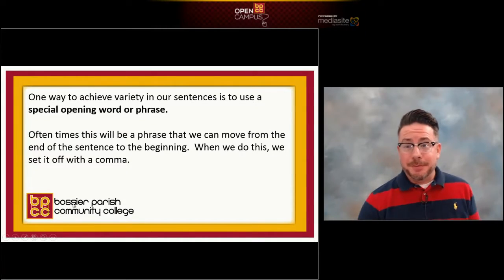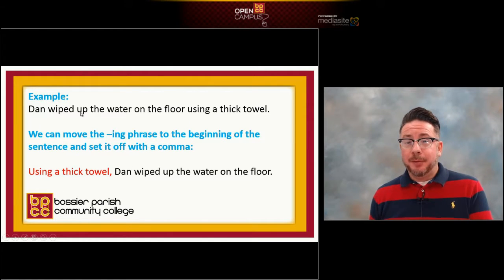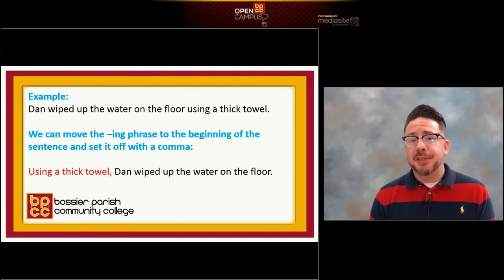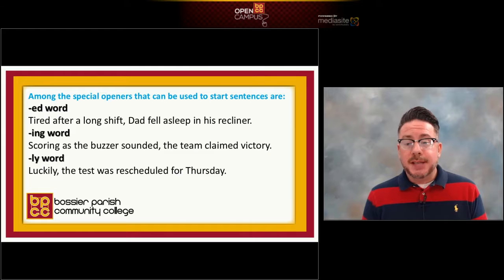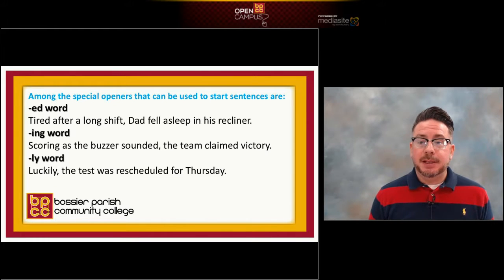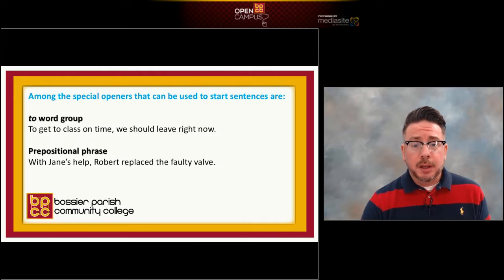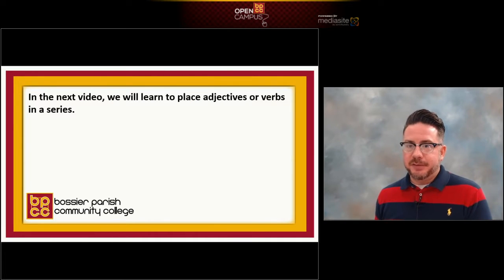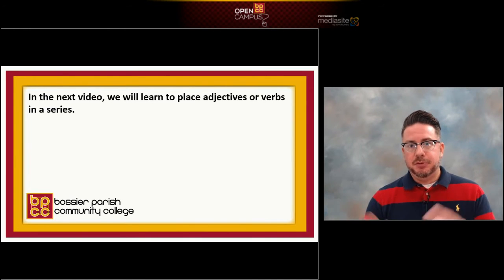4 8 Beginning with a Special Opening Word or Phrase